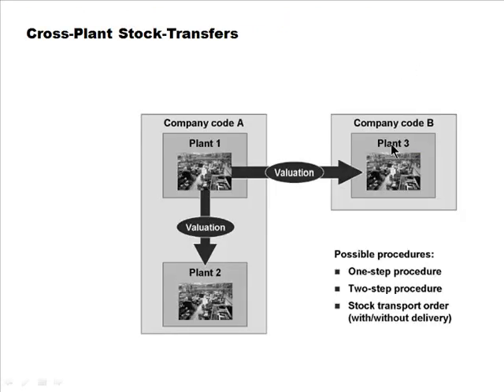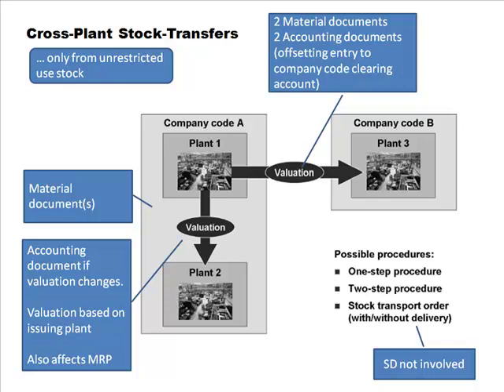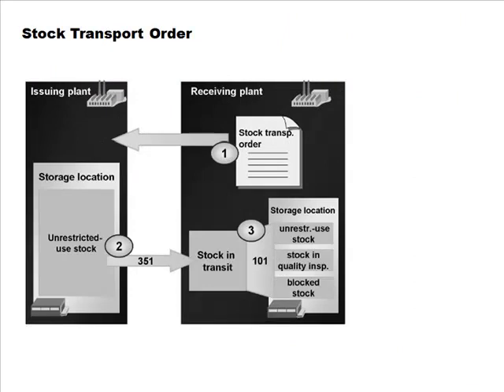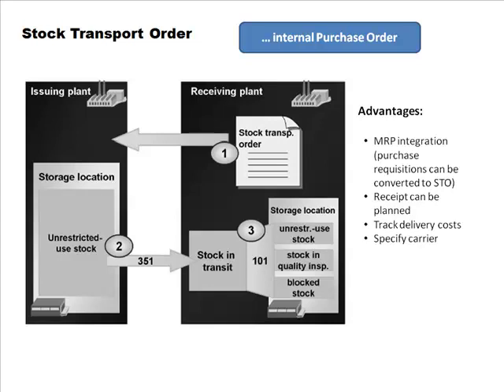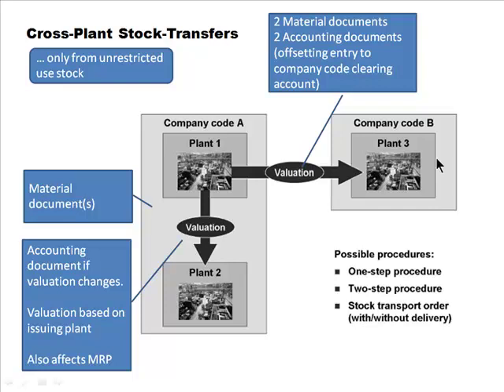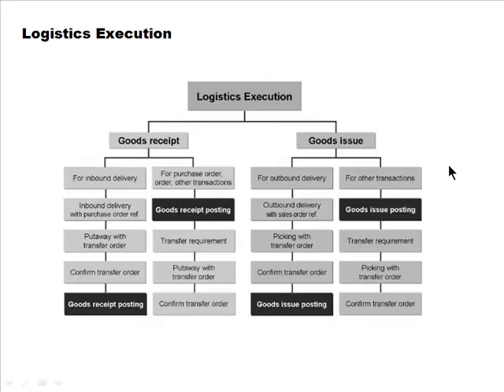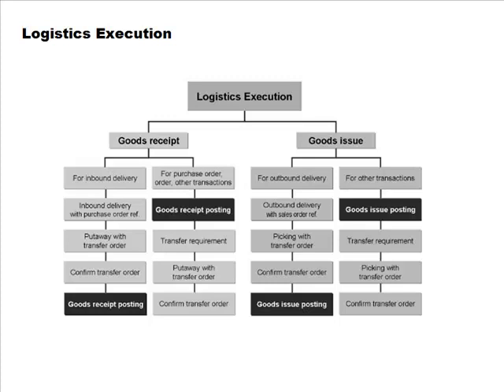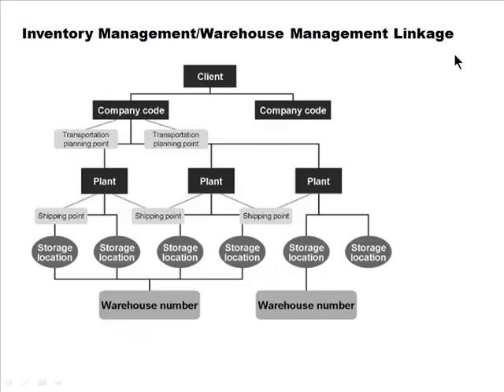inv wh mgt b